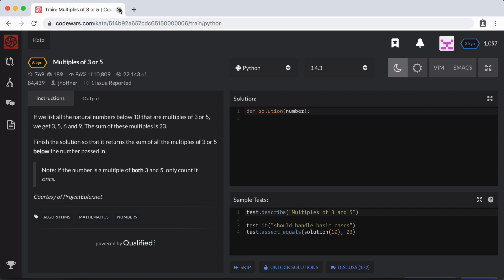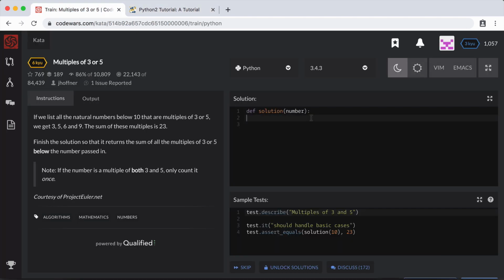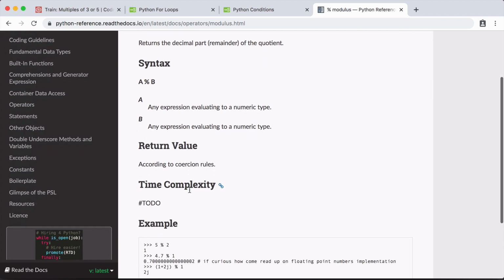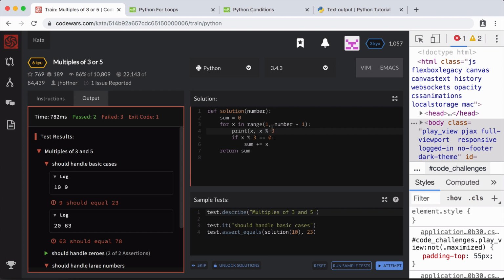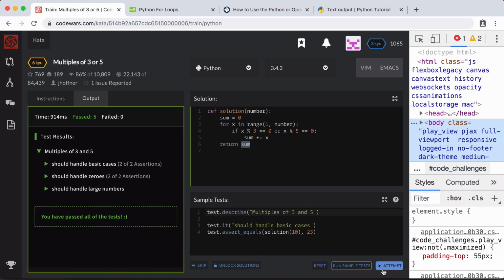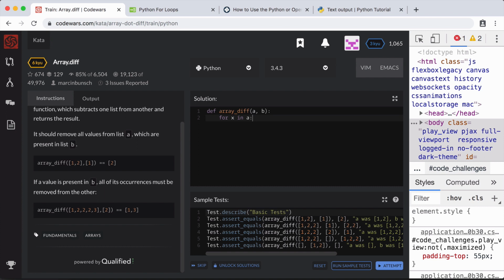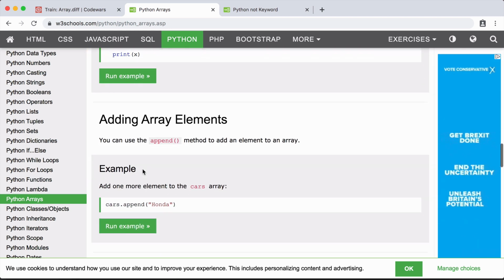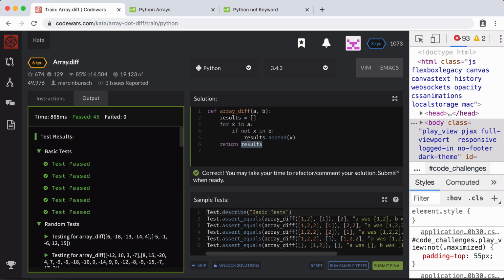A JavaScript dev tries Python for the first time!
As an experimced JavaScript developer I decided to try Python for the first time by tackling some Code Wars challenges.

How did I get on?